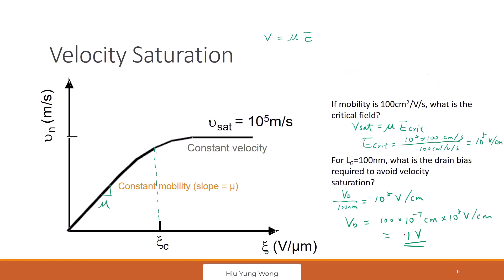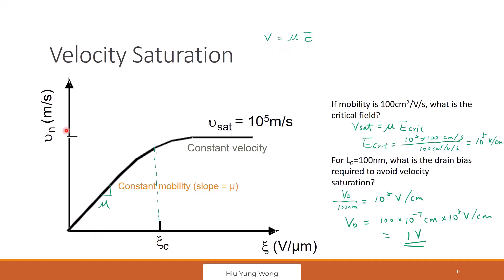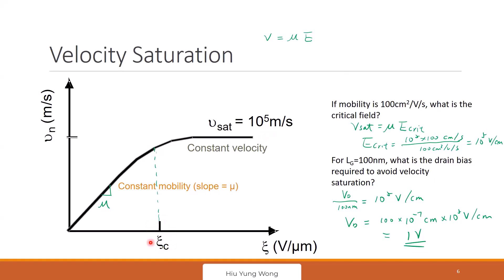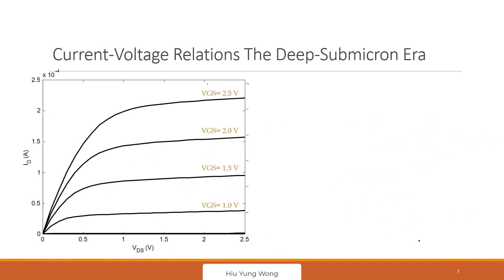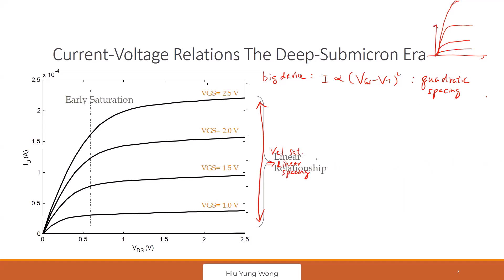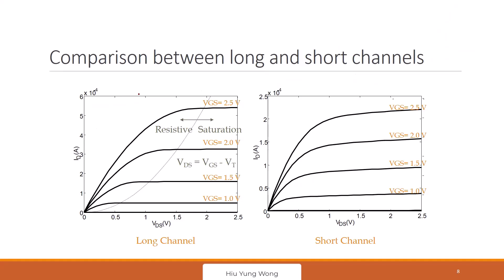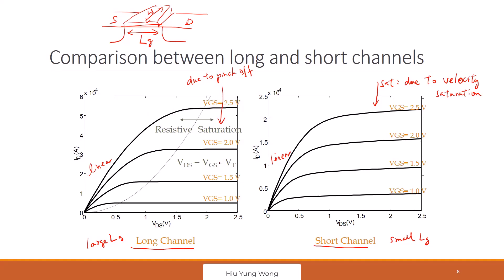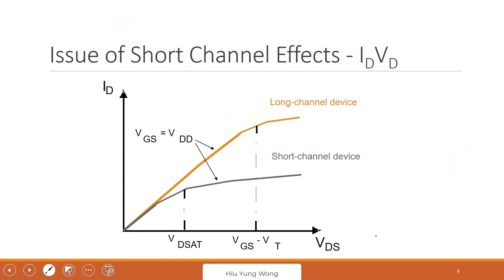L6-A Drain Current Saturation (IdVd, IdVg) due to Velocity Saturation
How does velocity saturation change the drain current? IdVd, IdVg